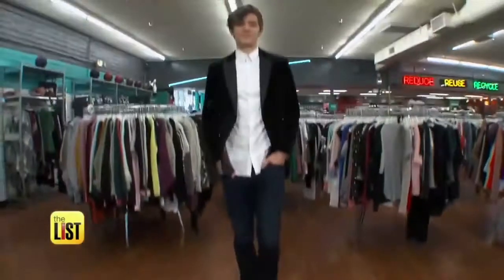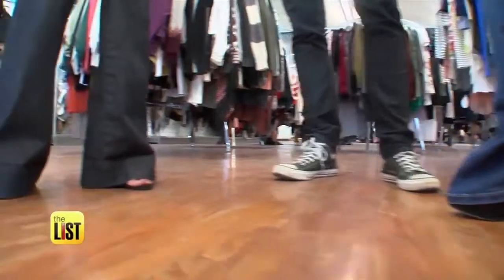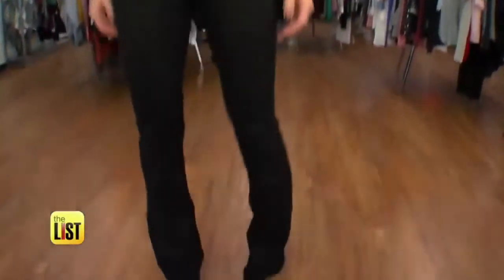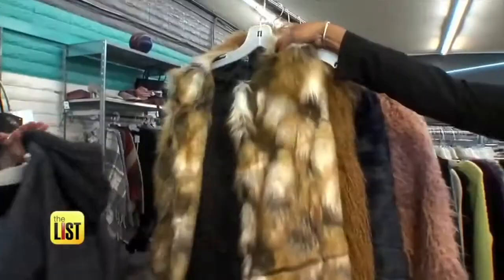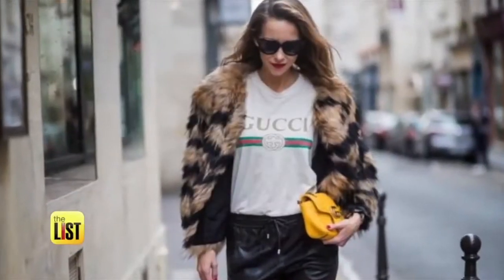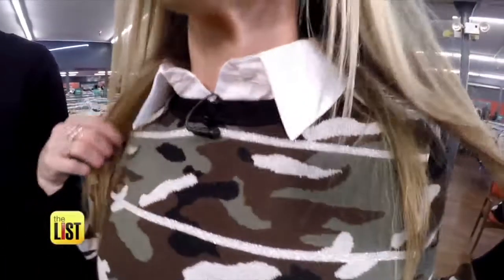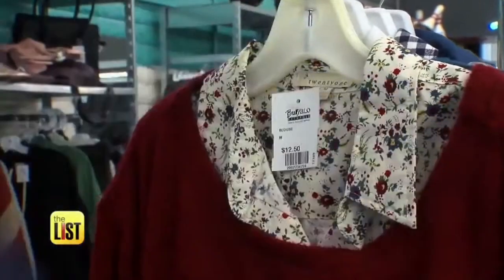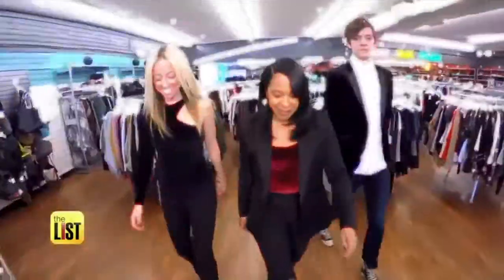3 Groovy Style Trends from the '70s Coming Back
The 1970s era had some iconic styles that you might be surprised to hear, are still wearable today. Lindsey Granger met up with fashion expert Elyse Johnson to get some groovy ways to rock that '70s look right now.